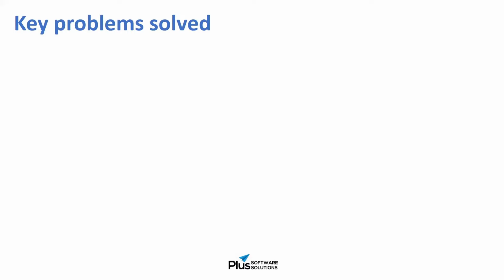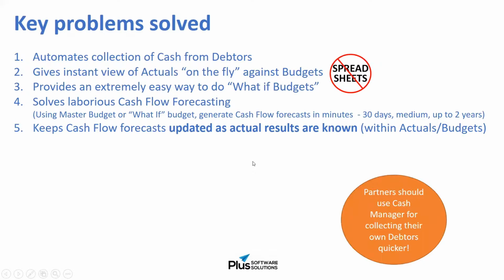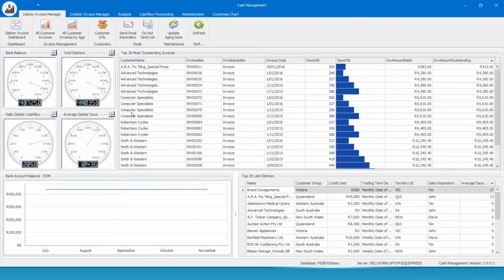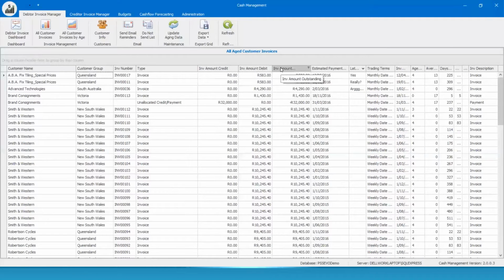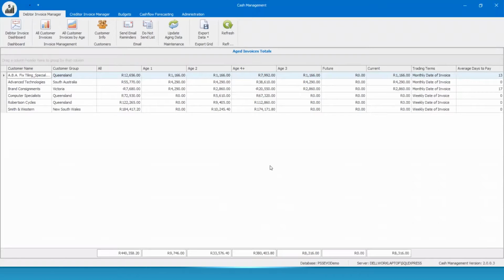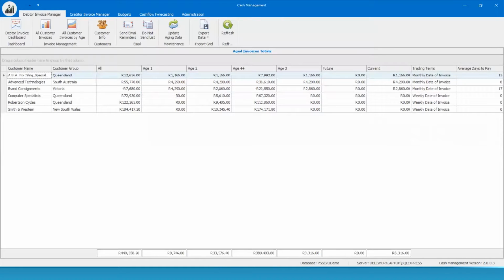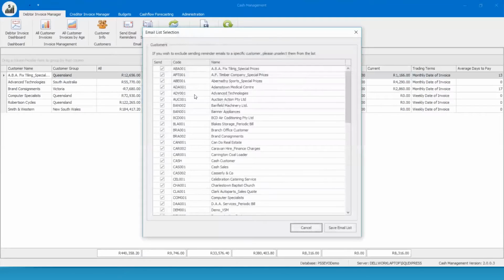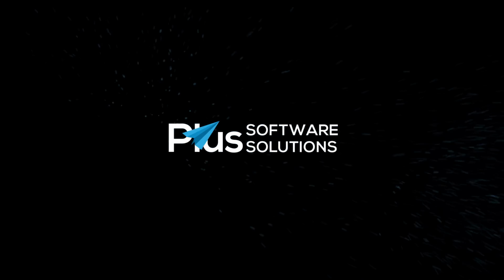Cash Manager Webinar - Collecting Cash with the Debtor Invoice Manager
Cash Manager Version 2 was released via Webinar to Partners in South Africa, New Zealand and Australia.

This video (1 of 3) shows how Customers can collect cash in quicker from outstanding Debtors.

Video 2 /3, on this same channel, deals with Budgets and Video 3/3 reveals the ease in which Cash Manager deals with Cash Flow Forecasting .